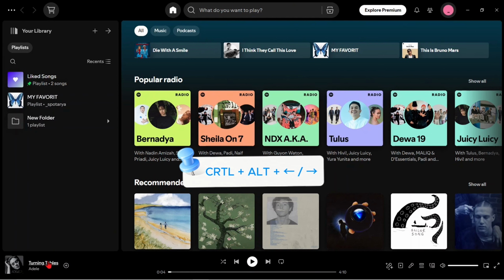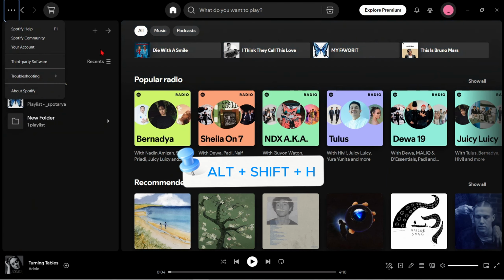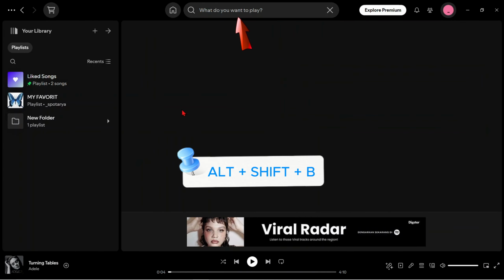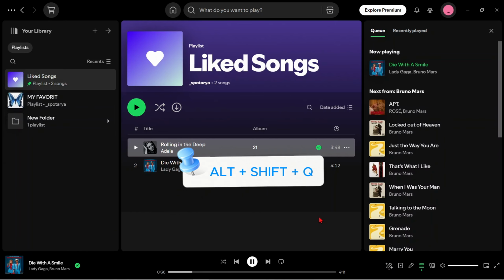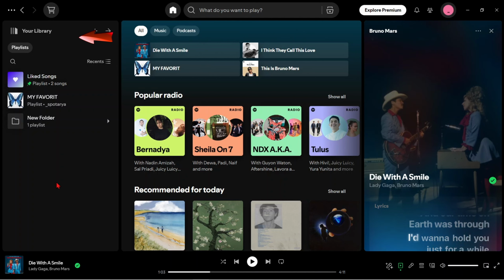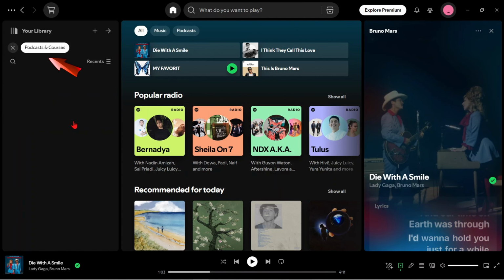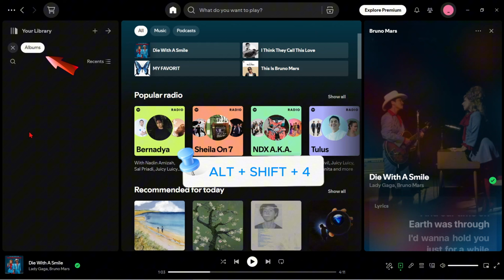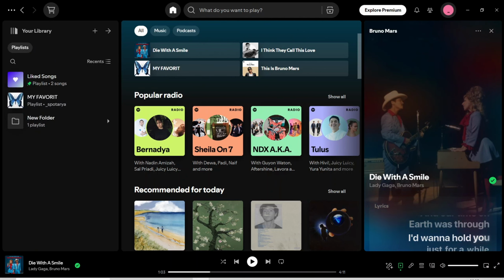How To Use Keyboard Shortcuts Navigation In Spotify PC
how to use keyboard shortcuts navigation in spotify application.